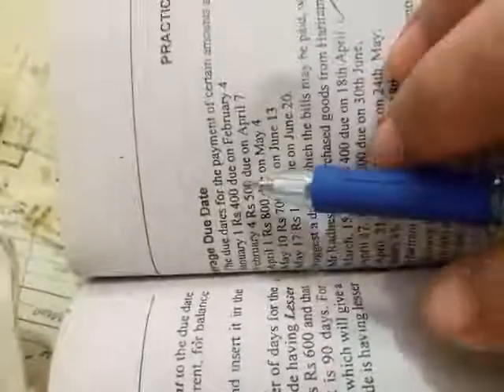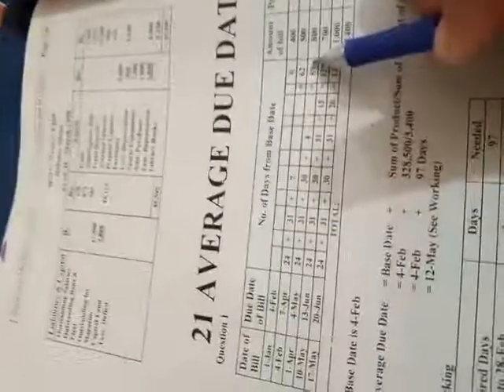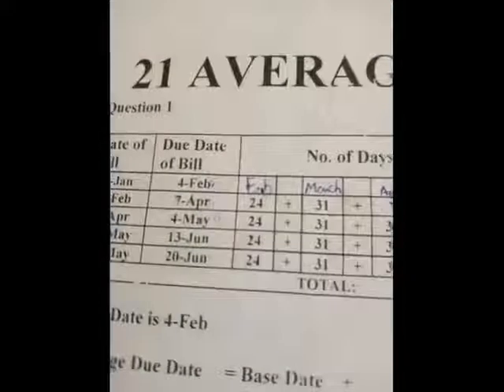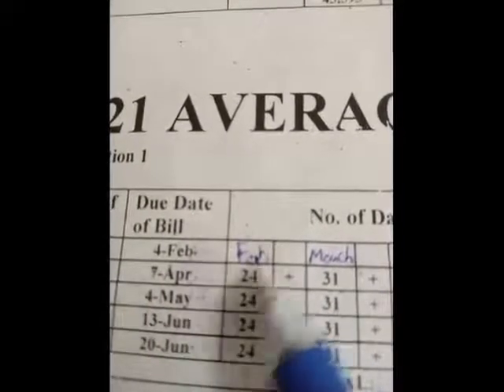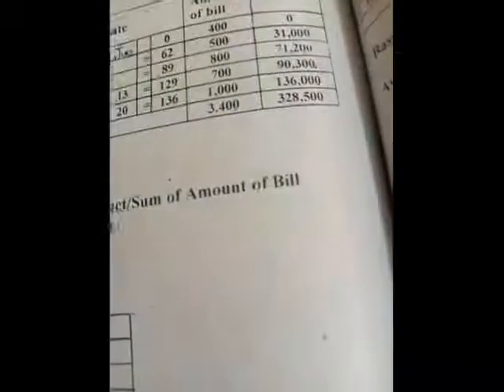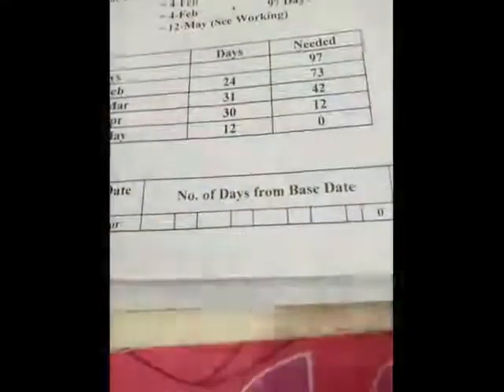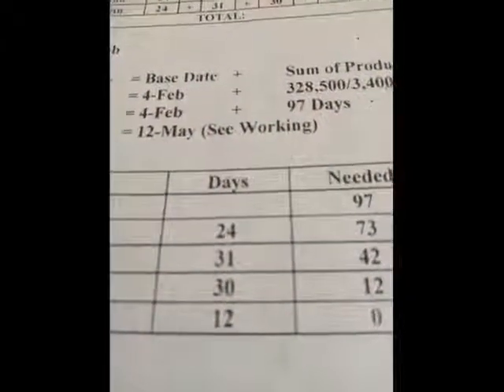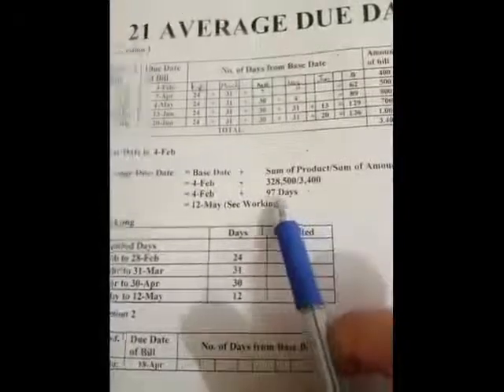average due date lecture no 1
steps for calculating average due date question no 1 mukherjee hanif book